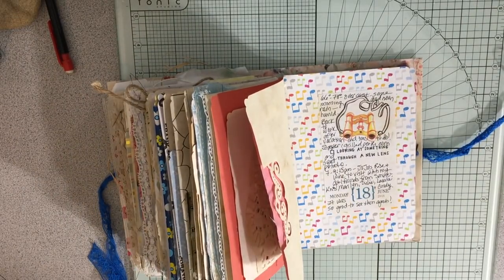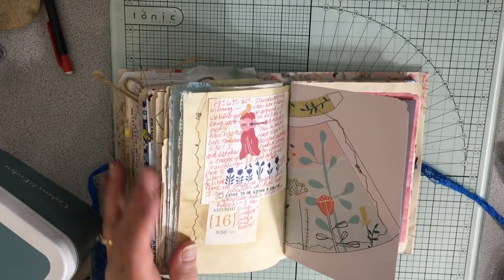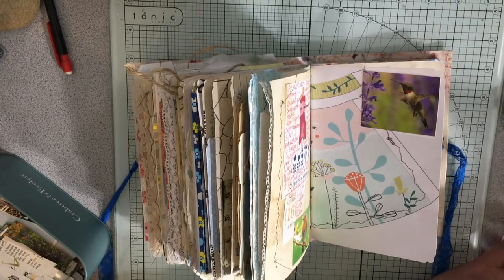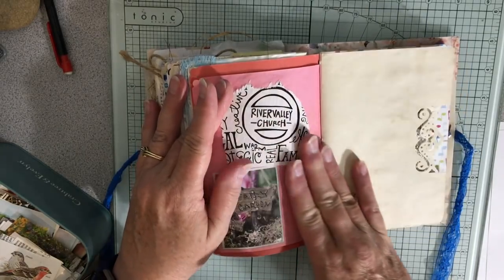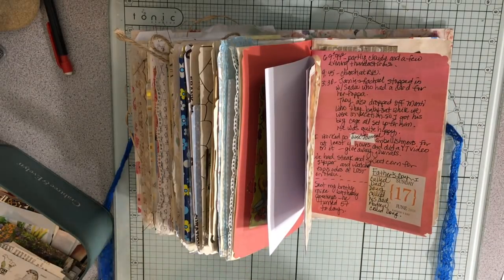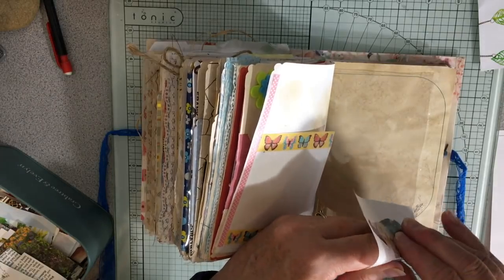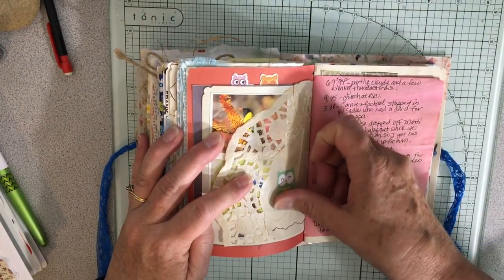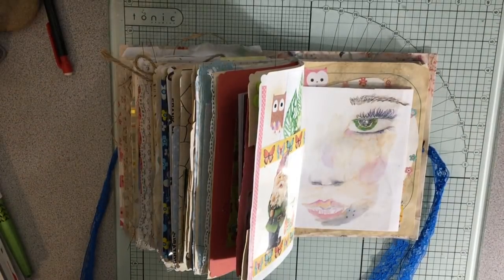June 16-18, 2018 Daily Journaling Process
Catching up on Saturday thru Monday's journaling spreads. Back from vacation and hitting the ground running!